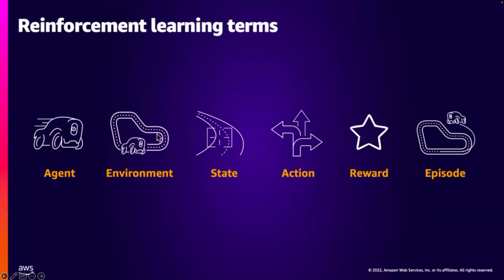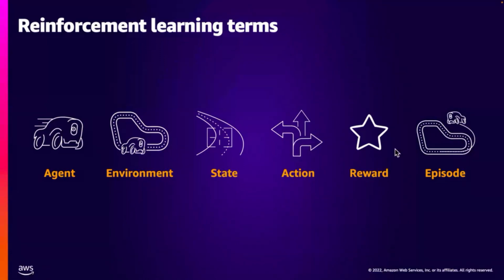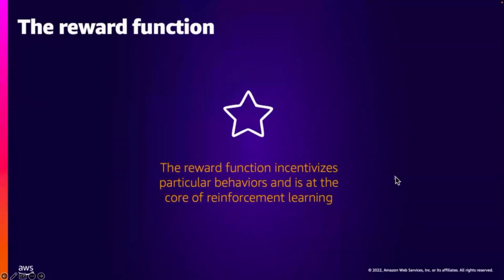The Hidden Power of Mindset Shifts 🚀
🚀 *Conquer Your Mornings, Conquer Your Life!* Have you ever wondered how the elite 1% of achievers seize control of their days? They adhere to an incredible 7 AM rule—do you? If you're pumped to take action and start implementing it today, drop a 🔥 in the comments! Your path to success kicks off with the ultimate morning routine! ⏰ *New Shorts Daily @ 7 AM EST*—don't let these priceless tips and insights pass you by! Dive in and start transforming your life right now!